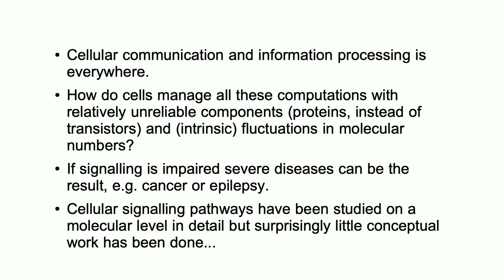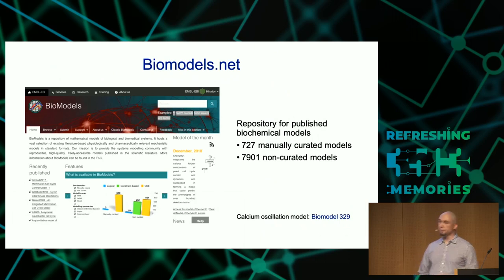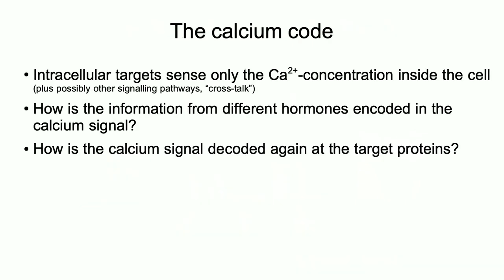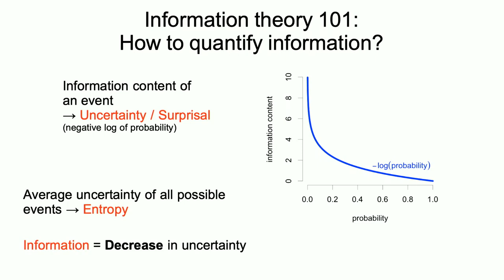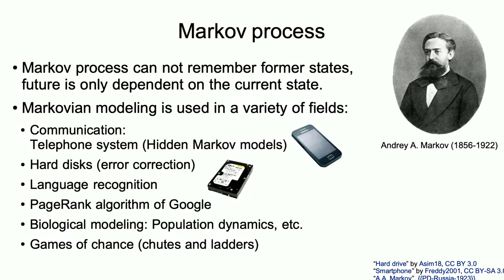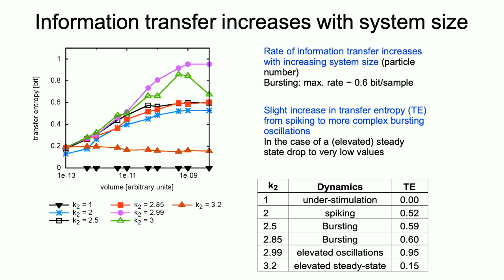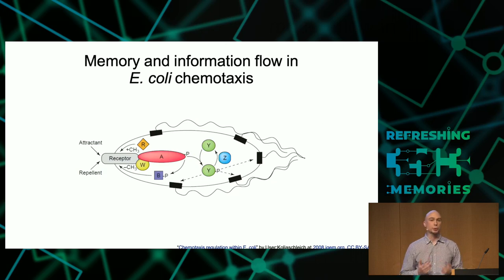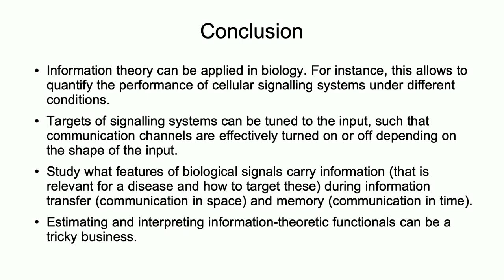35C3 - Information Biology - Investigating the information flow in living systems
From cells to dynamic models of biochemical pathways and  information theory, and back.

How to apply Shannon's information theory to biology.

Cells, from bacteria to human cells, constantly take up, store, retrieve, communicate and make decisions based on information. How they realise all this computation using very unreliable components is still largely an open question. Instead of transistors they have to employ proteins, but proteins constantly degenerate and are re-built making their numbers fluctuate. If cellular signalling is impaired severe diseases can be the result, for instance cancer or epilepsy.

As cellular communication is so pervasive and essential, researchers start to look into this information flow in biological systems in more detail. My research group at the BioQuant centre, Heidelberg University, is also active in this area, an area which I would call Information Biology — the study of how biological systems deal with information.

I will show you how you can apply Shannon's information theory to biological systems. For this we need three ingredients, namely dynamic models of biological pathways, stochastic simulation algorithms (that take into account intrinsic fluctuations in molecular numbers), and, of course, Shannon's theory of information.

I will give brief and user-friendly introductions to these three ingredients. After that I am going to talk about a number of use cases, such as:

How much memory does a bacterium have? And how long can it remember things?
How many bits per second can a liver cell process via its calcium signalling pathway?
How must signalling pathways be constructed, structurally and dynamically, for certain stimuli to be decoded?
and others…

I will also give links to (open source) software that is being developed in my group, which you can use to simulate and play around with biochemical pathways, and also to estimate information flows and do information biology.

FYI: The research I am talking about here is part of a research area which is called Computational Systems Biology. Systems Biology is a field which studies biological systems not by reducing them to their constituent parts, such as single receptors, genes, molecular complexes etc., but by viewing them in the cellular or organismal context and, importantly, as (dynamic) systems. And Computational Systems Biology is Systems Biology done with the help of mathematical models and simulation/analysis algorithms.

Jürgen Pahle